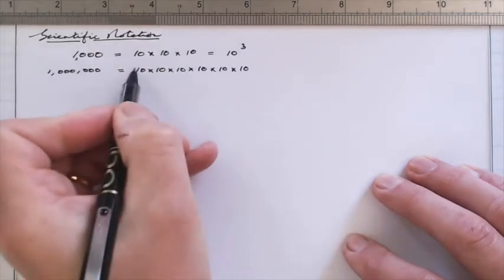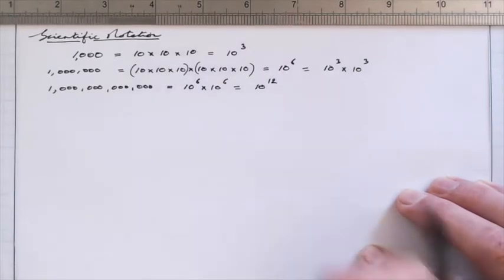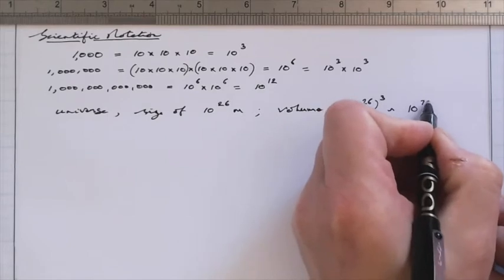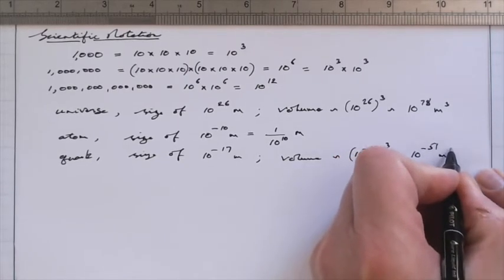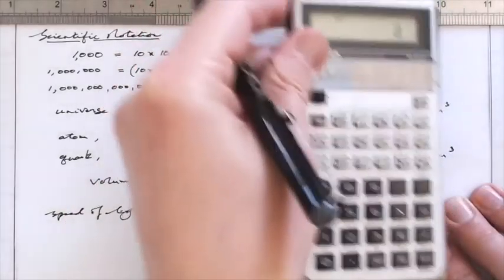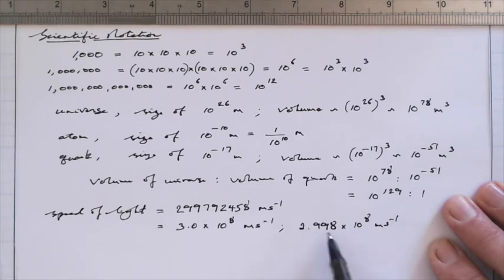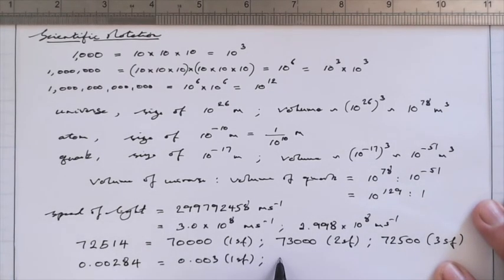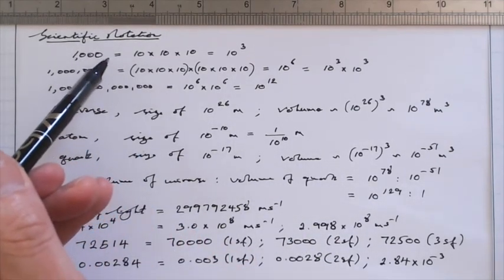Scientific notation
This video motivates and describes scientific notation and gives examples of rounding values to a given number of significant figures.